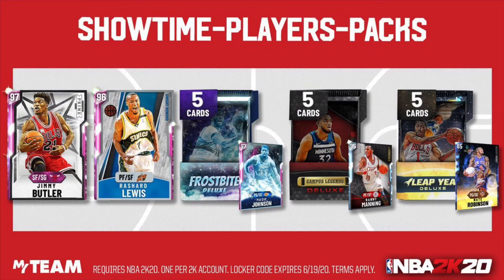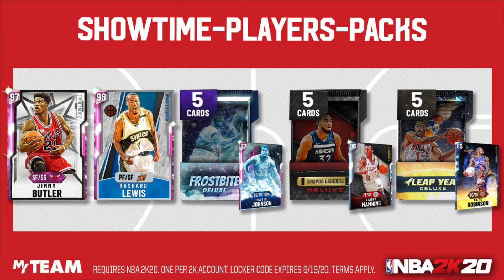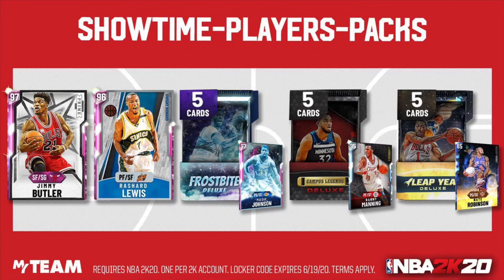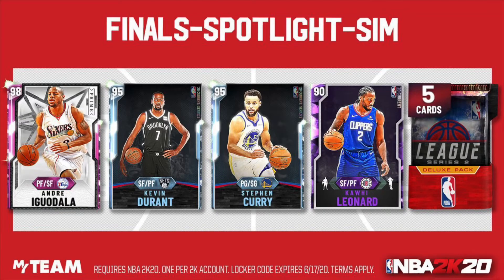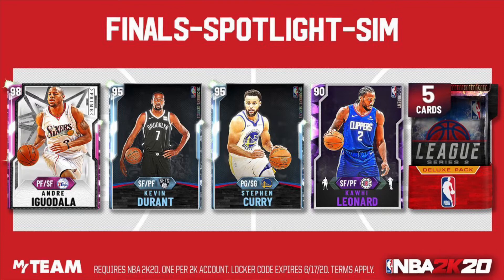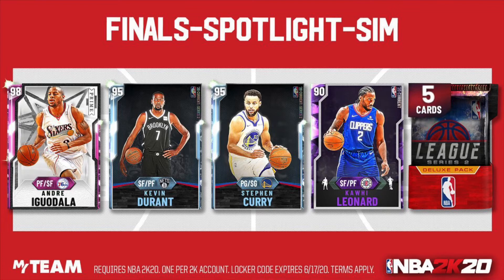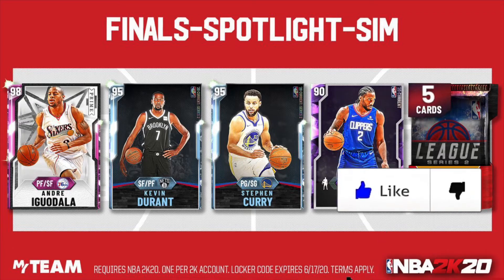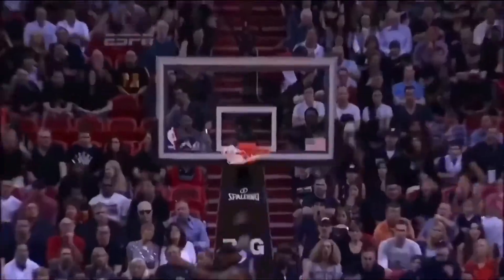2 *NEW* FREE SECRET LOCKERCODES YOU CAN USE IN NBA2K20 MYTEAM! FREE OPALS AND TONS OF MT! EP. 5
What I do on YOUTUBE
Nba2k20 MyTEAM Gameplay
Nba2k20 MyTEAM Triple threat online (TTO)
Nba2k20 MyTEAM INFO
Nba2k20 Best cards to use in Nba2k20 MyTEAM
Nba2k20 best cheap card to use in Nba2k20 MyTEAM
Nba2k20 help you out videos!